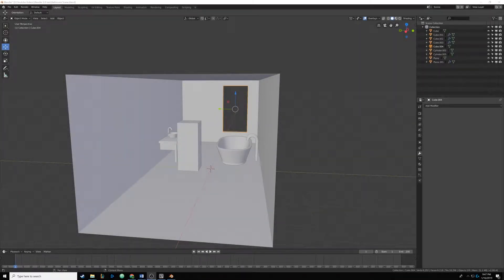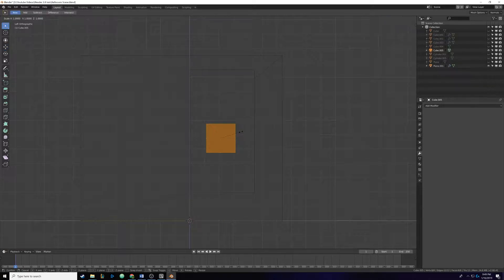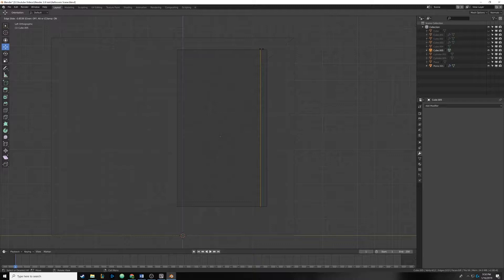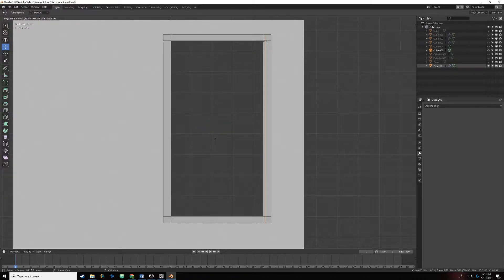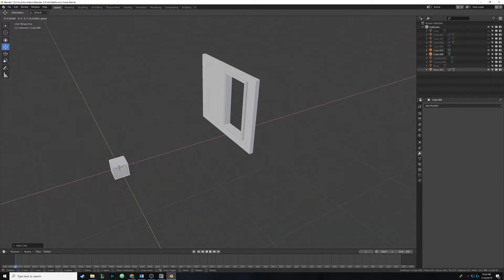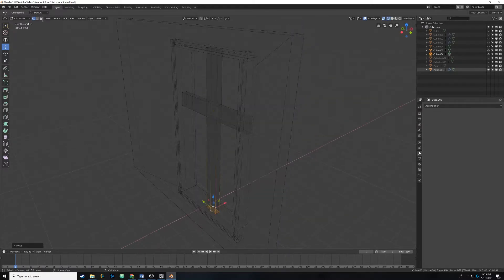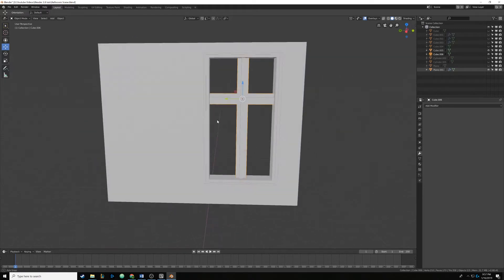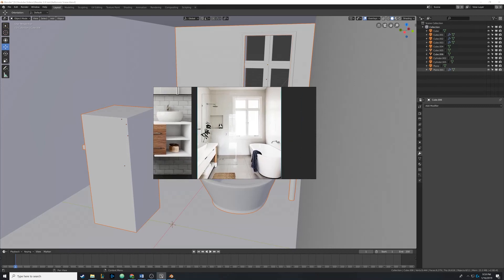Making A Bathroom In Blender 2.8 - Part 9, Finishing The Window (For Beginners)